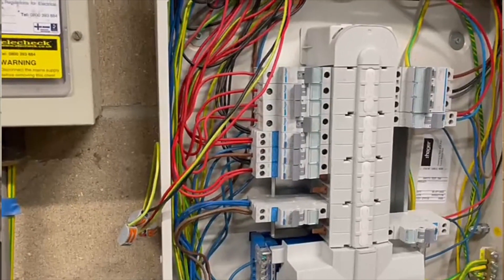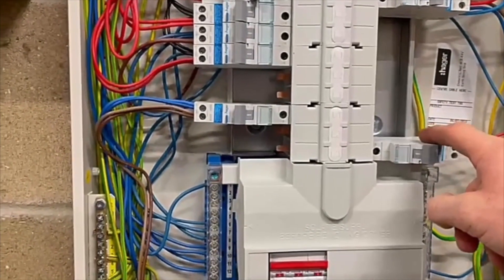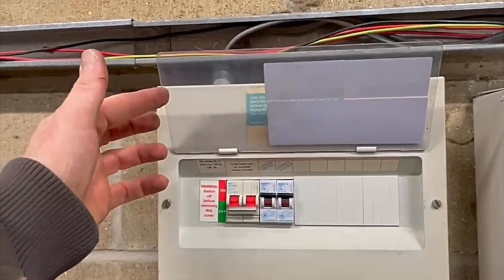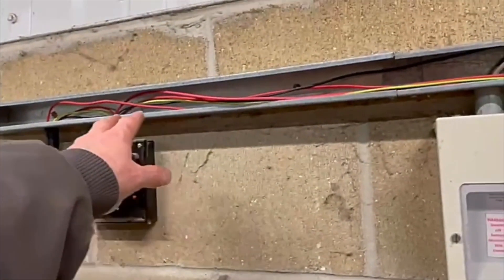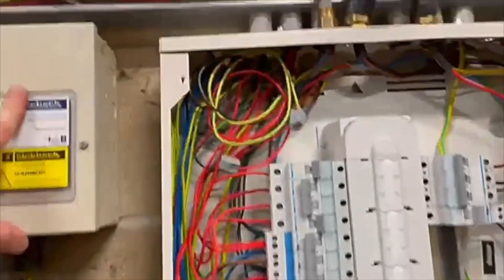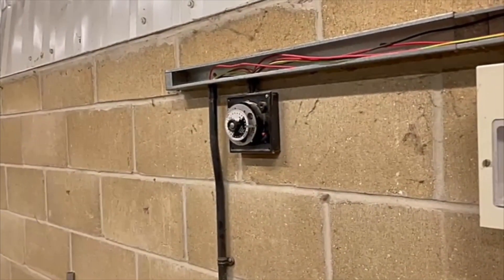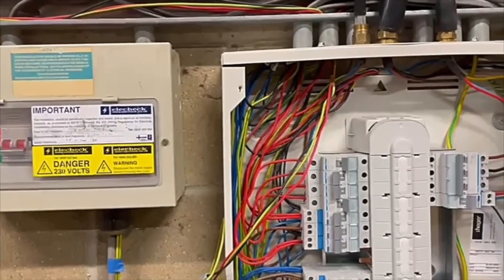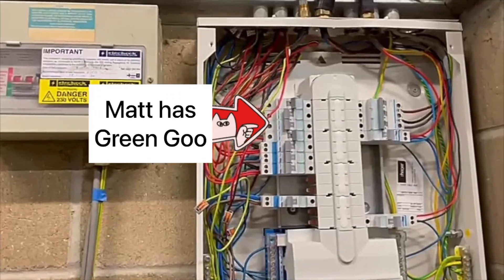Electrical Fault Finding - Borrowed Neutral and an RCD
In this electrical testing and fault finding video UK electrical Matt is trying to track down a missing conductor. Fault finding is an important skill in being a electrician and not all faults are easy to find…

00:00 - Missing conductor
01:00 - Problems with the lighting circuit
01:52 - Heaters are now on L1
02:53 - Heater 3 phase?
03:34 - Piggybacking the lighting circuit
04:17 - What's happened
04:55 - Borrowed neutral